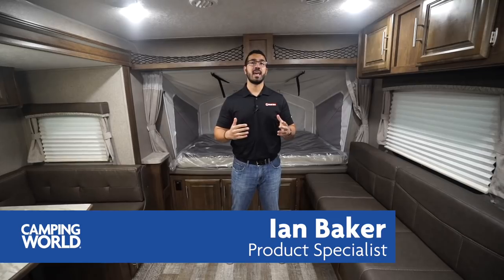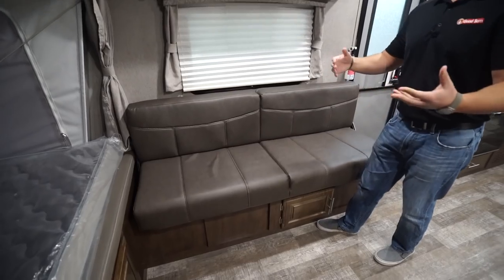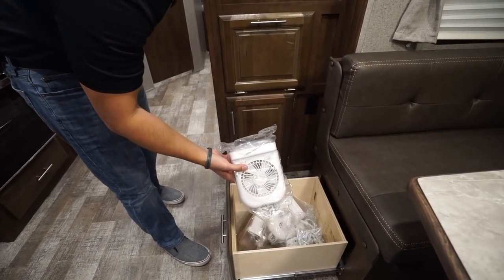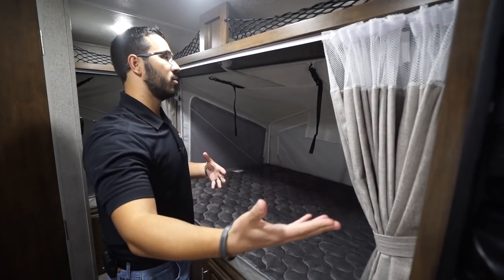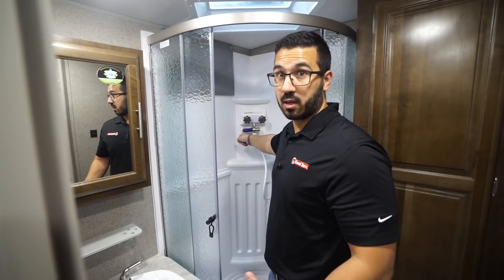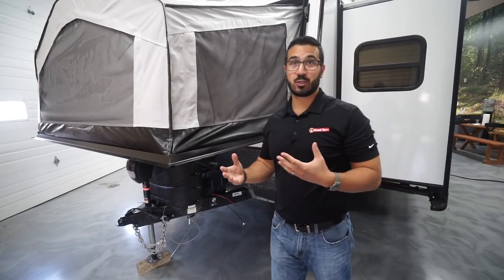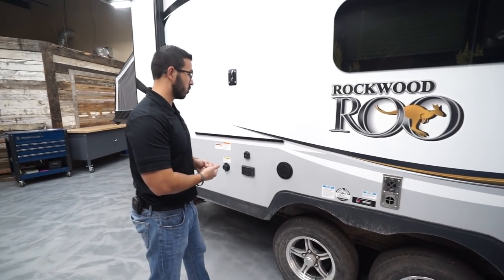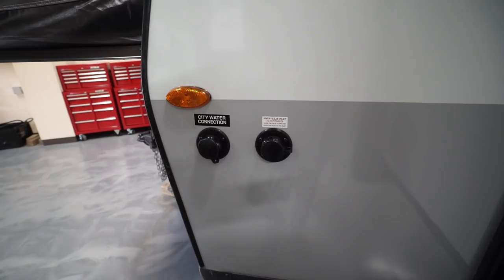2019 Rockwood Roo 233S | Travel Trailer - RV Review: Camping World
The 2019 Rockwood Roo 233S is a very well built hybrid camper that you can appreciate year after year thanks to the quality construction and Vinylon tent material. If you love the idea of a hybrid and want of the best built ones out there, then check out a Rockwood Roo!